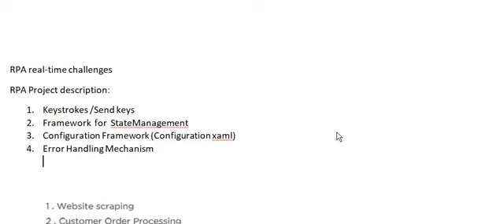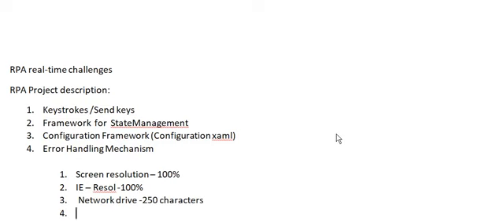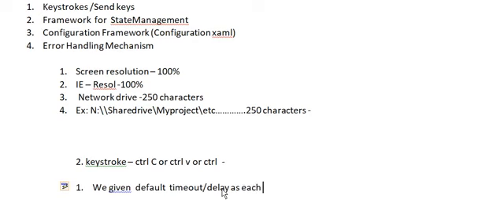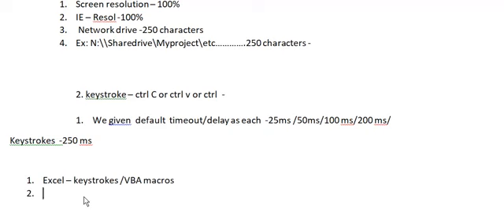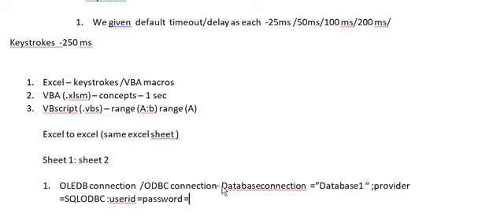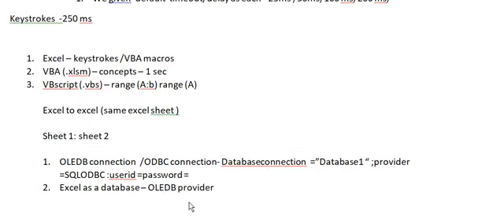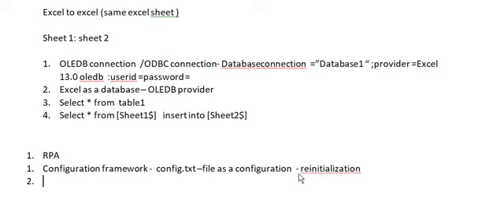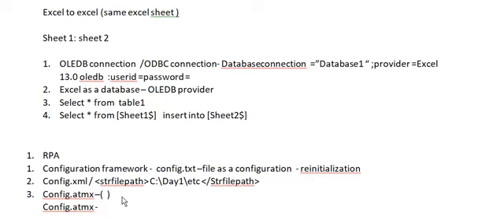RPA-Realtime Interview Questions and Answers-Video 21